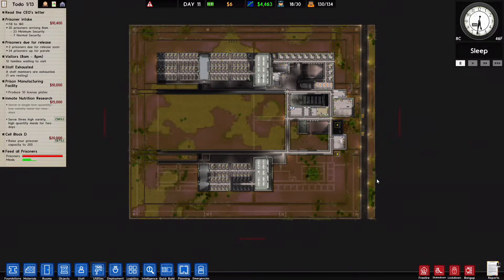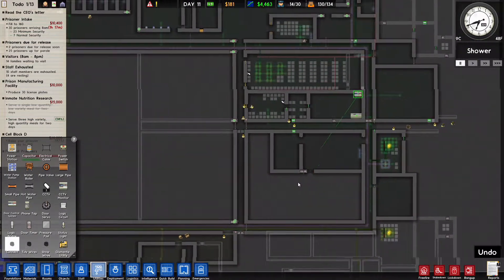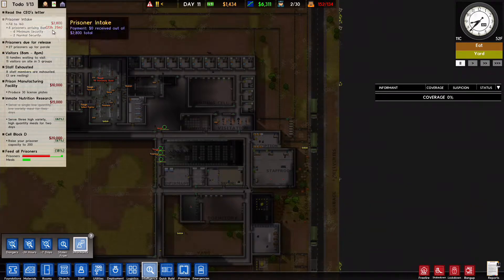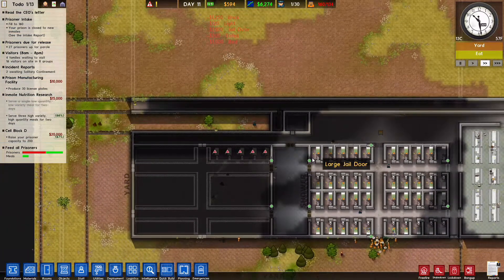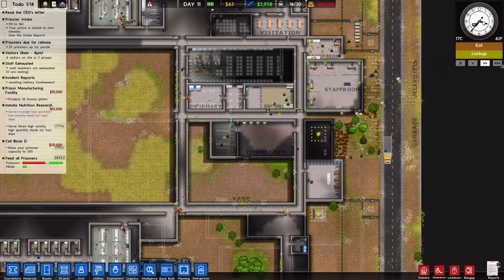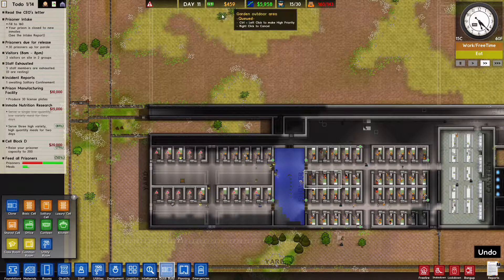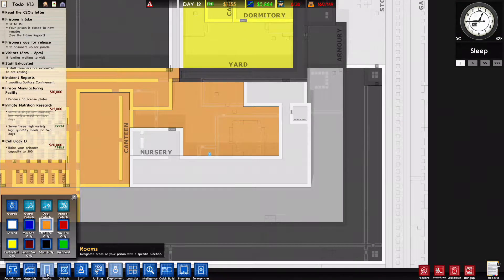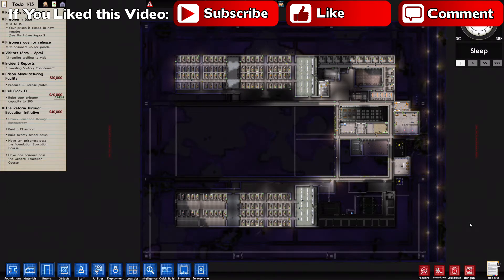Southern Prison Wing Expansion 2 - Prison Architect [Women's Prison] [ep10]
We continue to expand our prison in the south, laying down the Foundations for the rest of the Medium Security Cell Block.  We also lay down the foundations for the Medium Security Maternity Ward to increase the available number of Family Cells due to additional Inmates coming in that are mothers, although we don't nearly have enough money to complete the rest of the expansion.